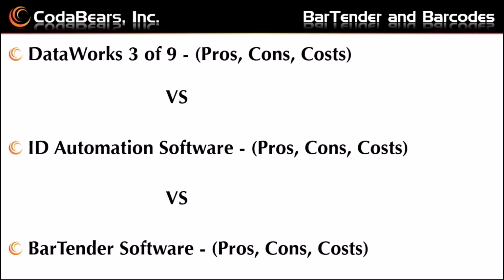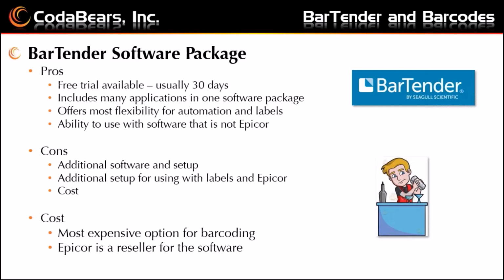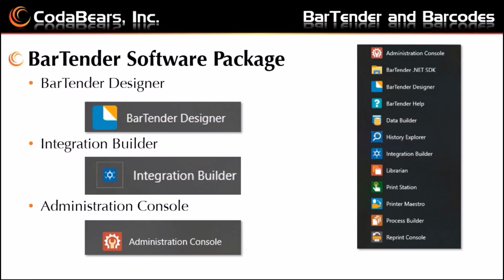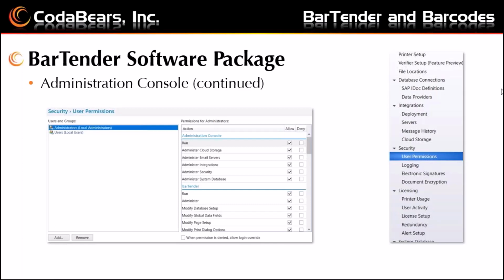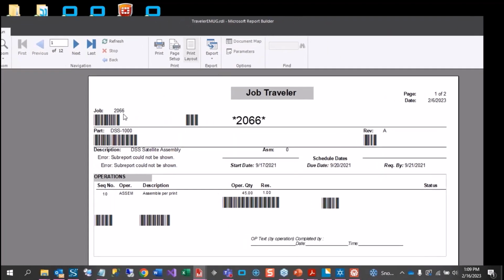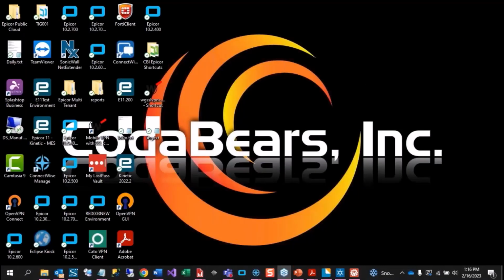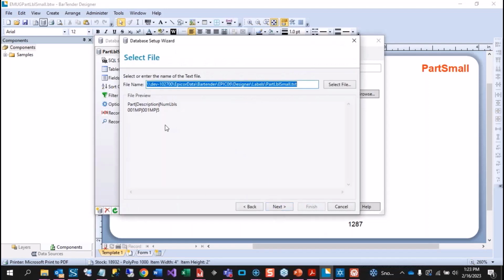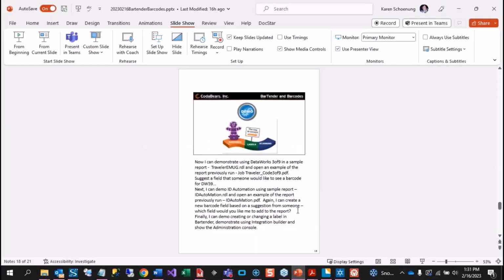Bartender and Barcoding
Karen Schoenung (CodaBears) walks through how to use Bartender as well as other options for barcoding.

Karen showed what bar codes are and how to use them with Epicor.  There are two main types of bar codes: Linear and 2D barcodes.  These can provide quick data entry and prevent type-o’s.  Karen covered Code 3of9, ID Automation, and Bartender – what are the differences between them and how to use them with Epicor.